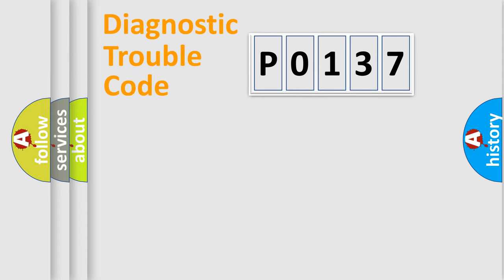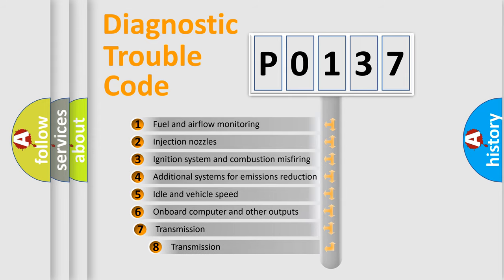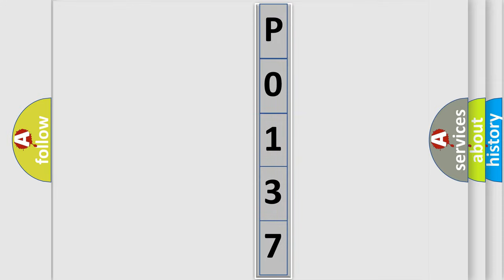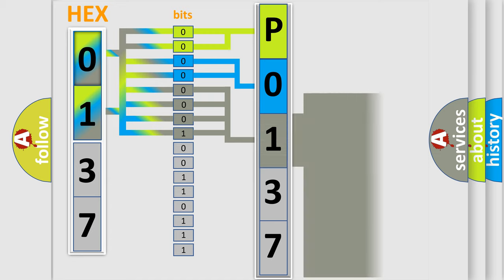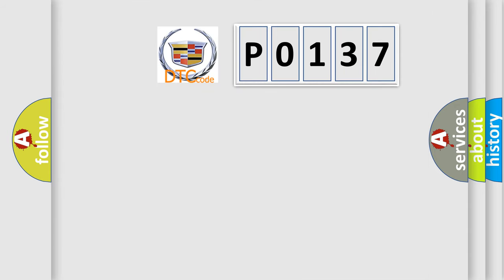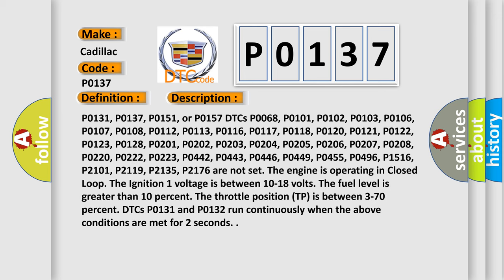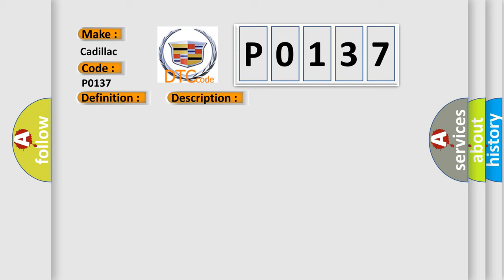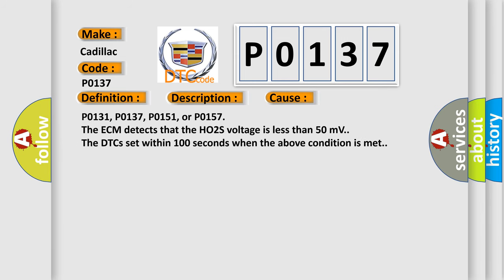DTC cadillac P0137 Short Explanation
Contents:
0:21 Basic DTC analysis according to OBD2 protocol standard.
1:48 Insight into programming
2:58 A diagnostically understandable description of the Diagnostic Trouble Code
3:05 Basic error definition

Make:
Cadillac
Code:
P0137
Definition:
HO2S Circuit Low Voltage Bank 1 Sensor 2
Description:
Cause:
P0131, P0137, P0151, or P0157
The ECM detects that the HO2S voltage is less than 50 mV.
The DTCs set within 100 seconds when the above condition is met.